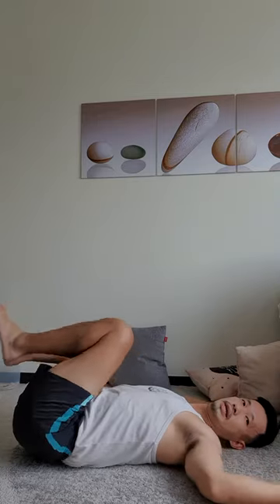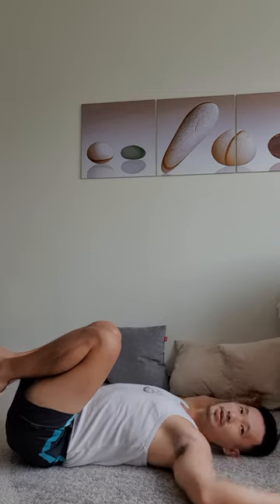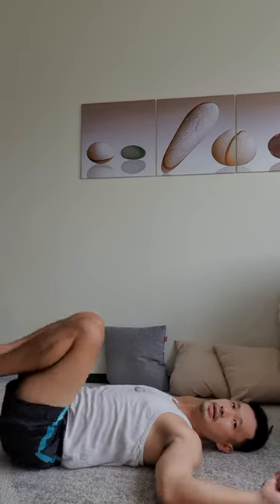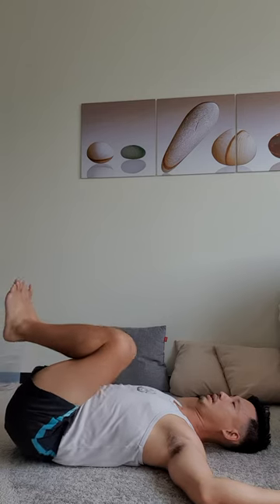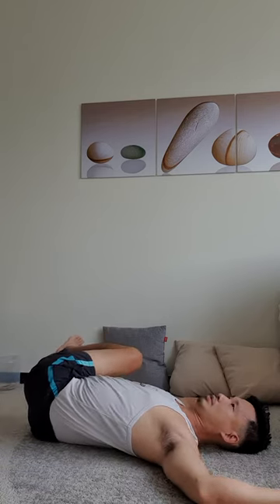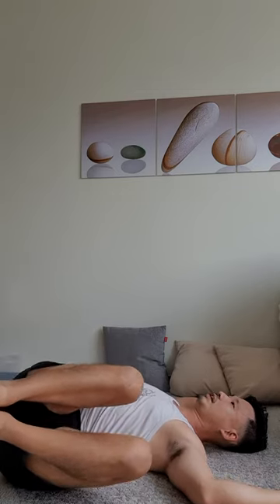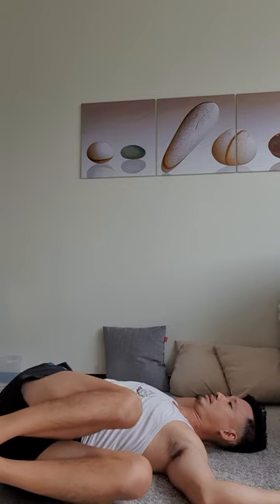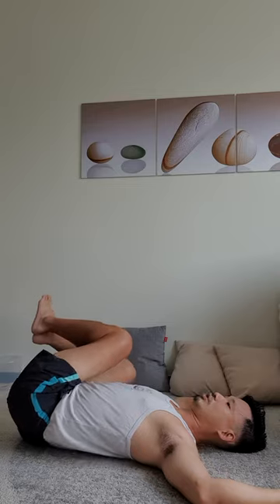Done in 60seconds Day 60: Supine pelvis rotation.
Can't remember the exact name for it. Learned it years ago in Gray Cook's Secret of the Shoulders video.

Most people do this with the intention of working the obliques but our intention here is to get scapular retractors working. Keep the neck nice and relax and focus on keeping the shoulder blade down.